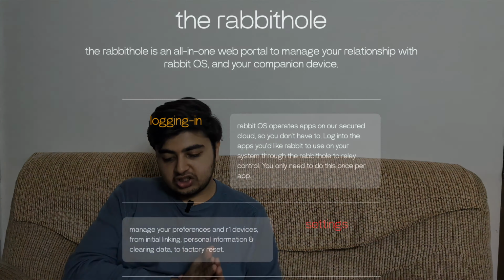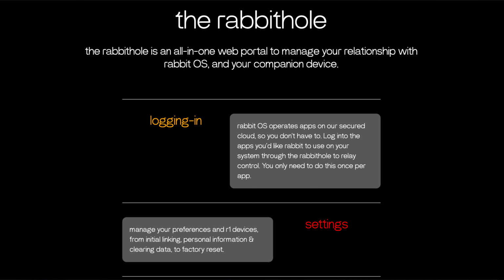All About The Rabbit R1 | Jeopardize